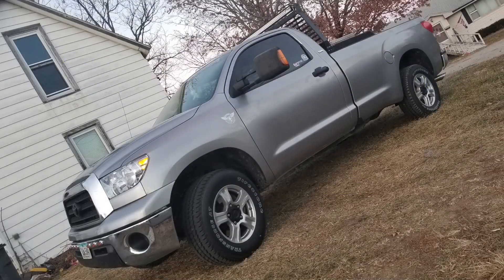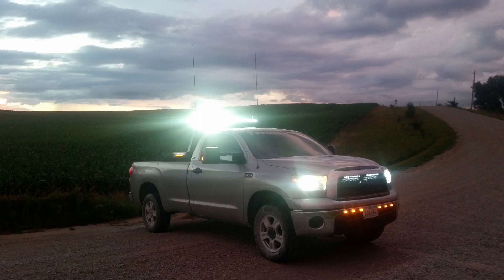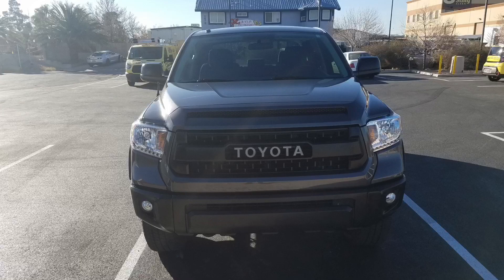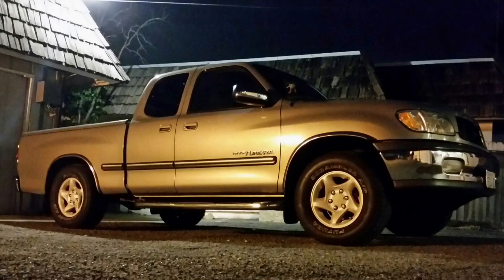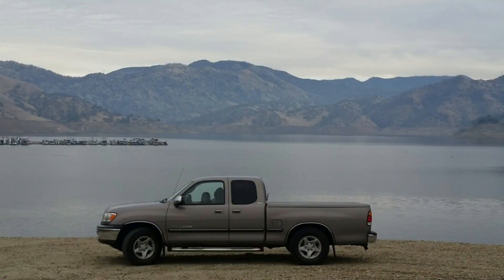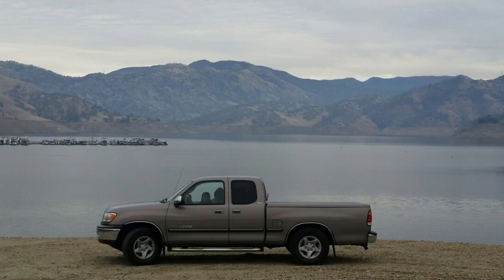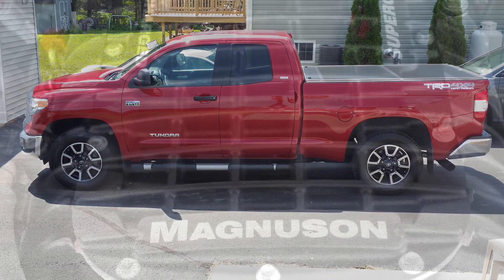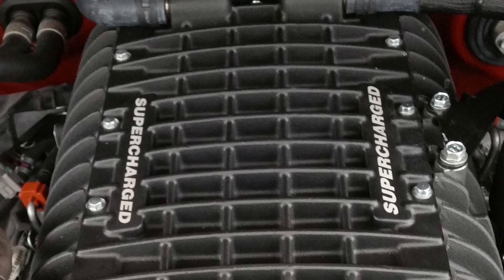TundraDude34 Fan Feature 6/15/18